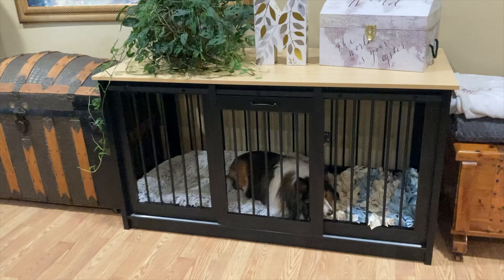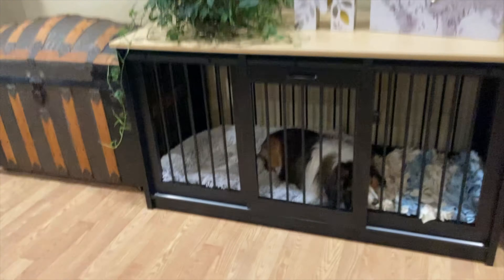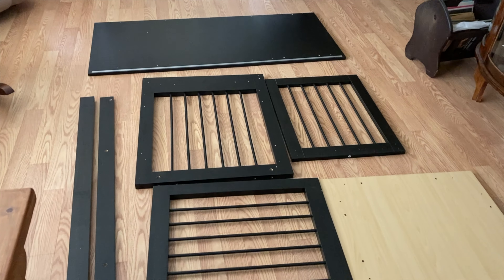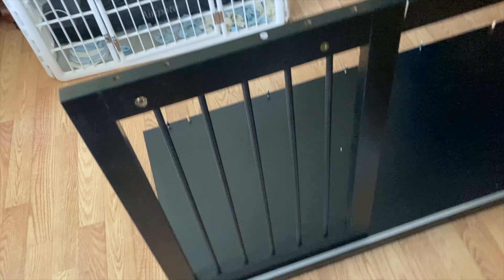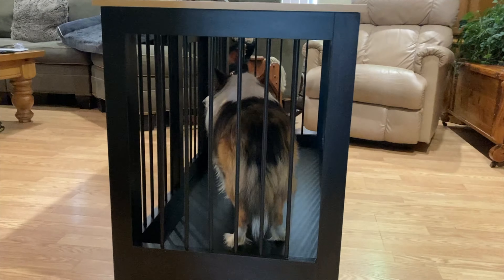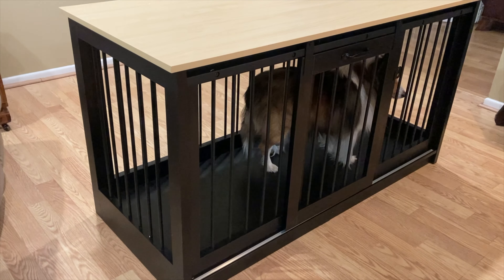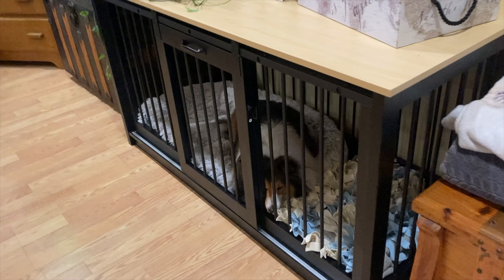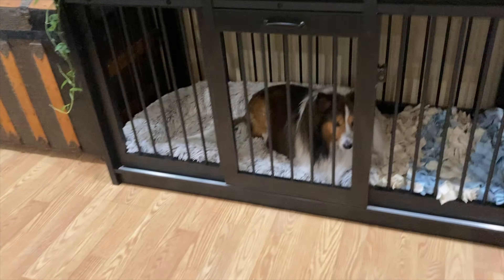DawnSpaces Extra Large Dog Crate Furniture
Join MumblesVideos as he reviews the DawnSpaces Extra Large Dog Crate Furniture!